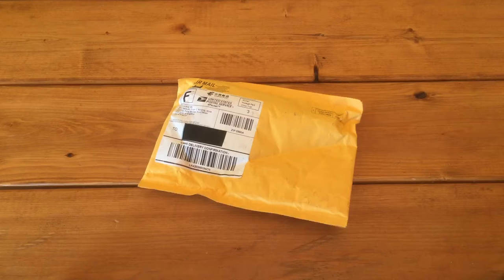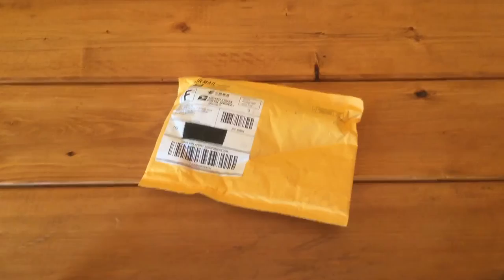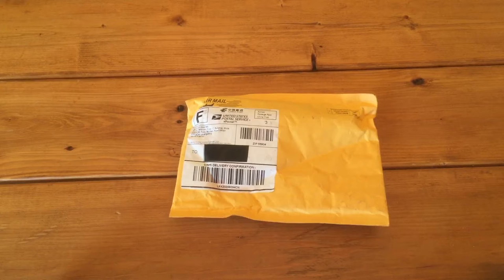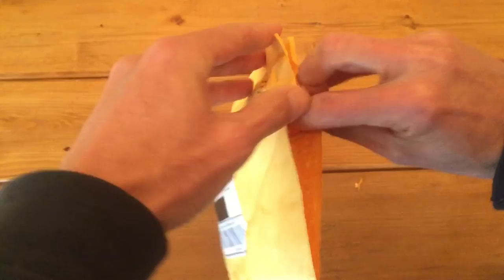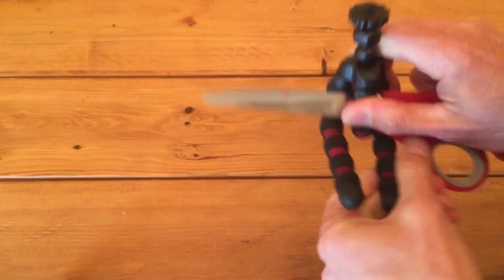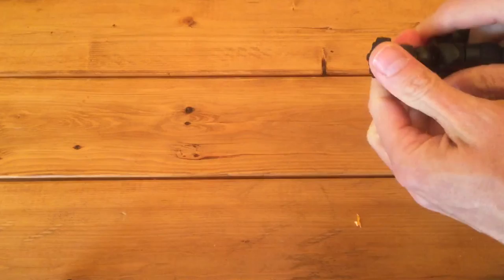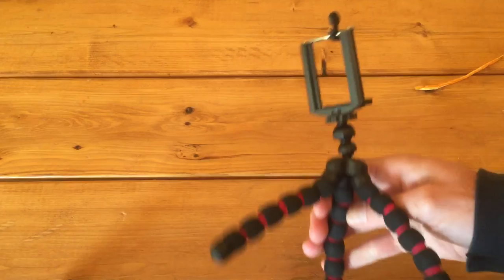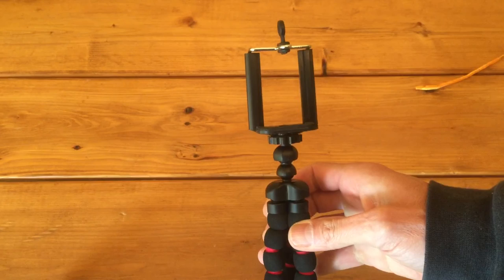Unboxing iPhone tripod mount and octopus tripod from eBay Chinese seller.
These items will be used to create more content for the this channel.

eBay item listing

Item took 12 days to ship from China.